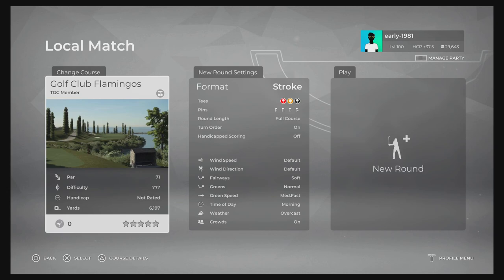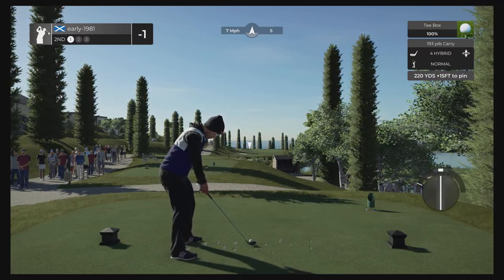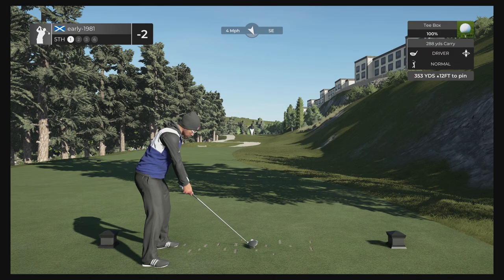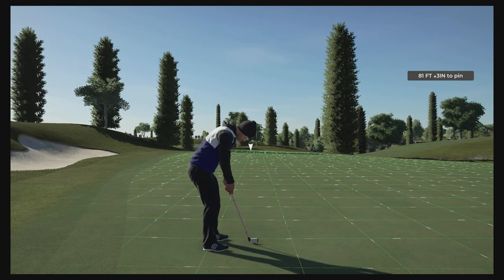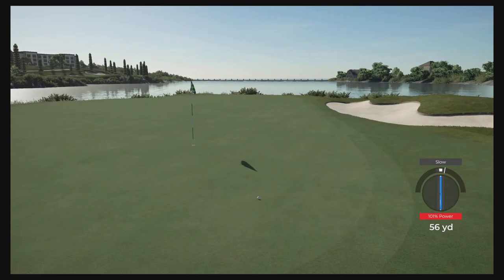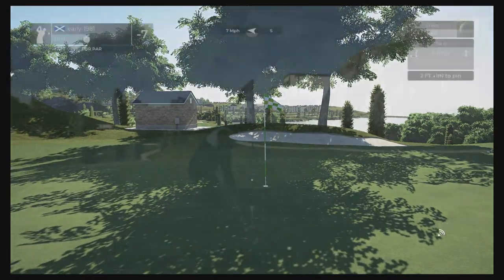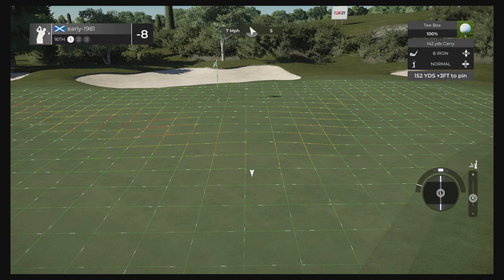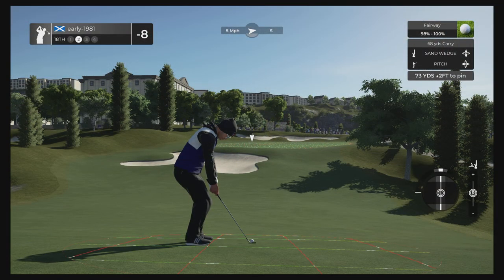PGA TOUR 2k21 - Golf Club Flamingos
I play this epic version off Golf Club Flamingos on pgatour2k21 on playstation5